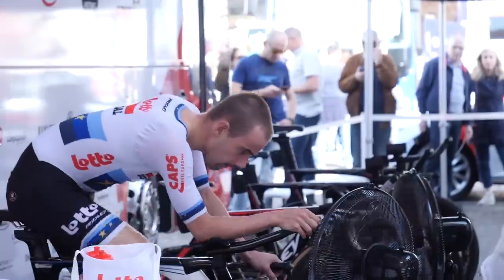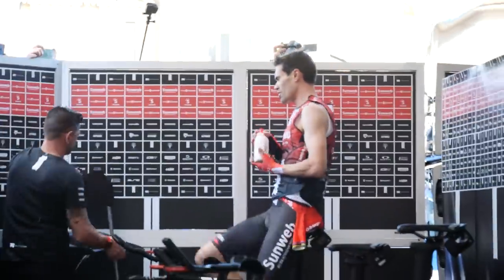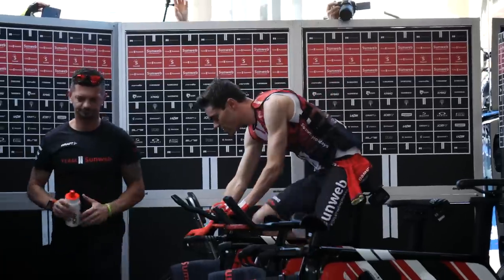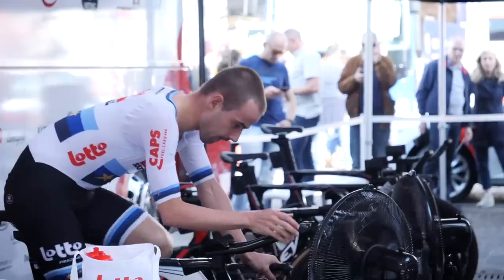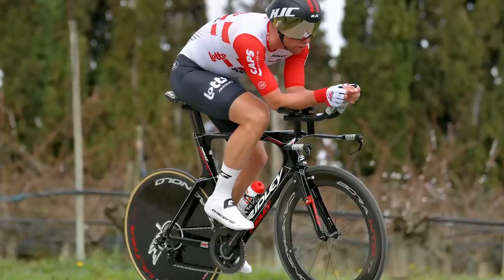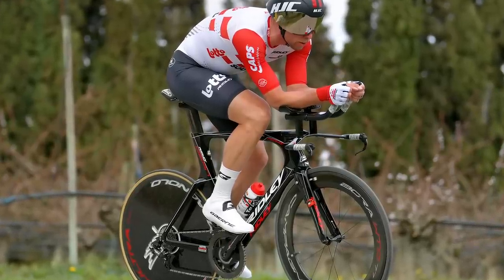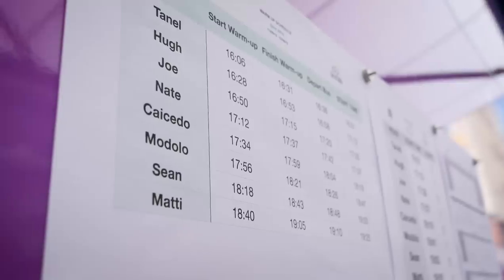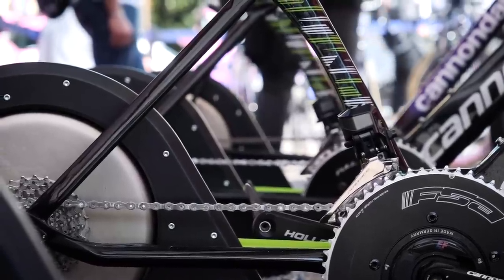How Pro Cyclists Warm Up For A Time Trial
Warming up for a time trial can be different to warming up for a road race or a crit. Whilst out at the Giro, Dan caught up with the pros to find out how they warm up for different types of cycling efforts.

Check out the latest addition to our 5-star rated GCN Fan Kit! Great value with none of the sacrifice

How long do you warm up for, if you warm up at all?

If you'd like to contribute captions and video info in your language, here's the

Ad Infinitum - Oh the City
Eighties Kid - Chaxti
Stonecold - Killrude